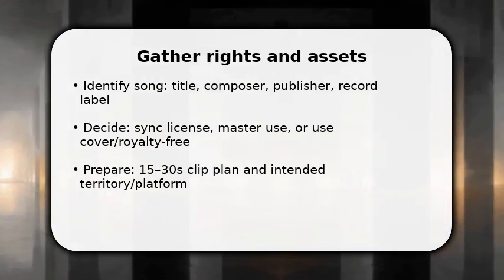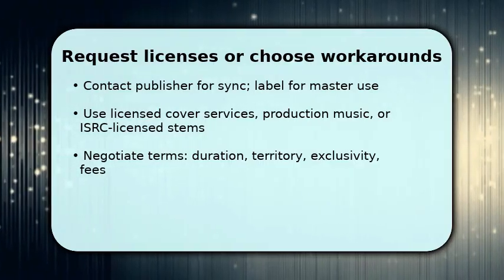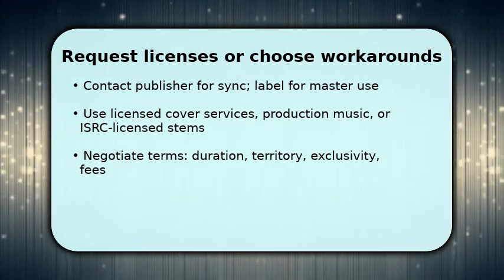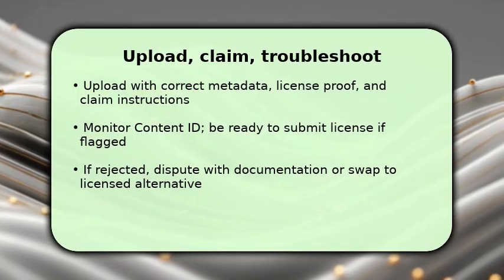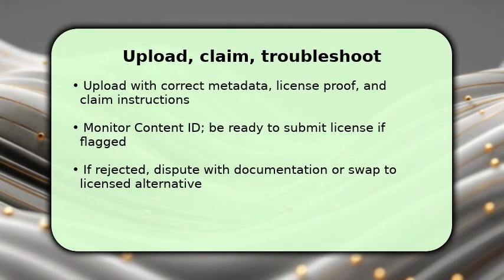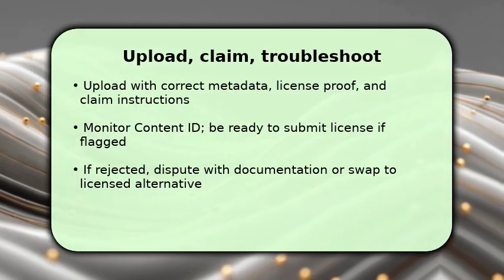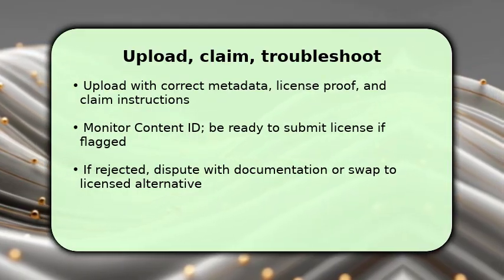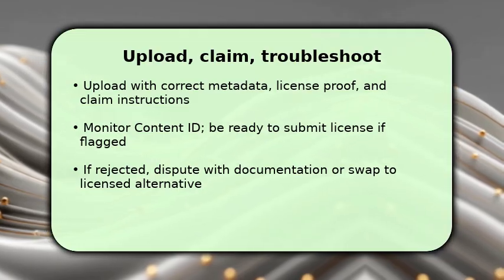How to Use Movie Songs in Youtube Shorts Without Copyright - Step by Step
How to Use Movie Songs in Youtube Shorts Without Copyright - Step by Step | 🔒 Surfshark VPN Deal — Stay private and secure. $1.99/mo + 3 Months Free ▸

This video provides a comprehensive guide on how to incorporate movie songs into YouTube Shorts creatively while navigating copyright laws. Learn the legal ways and tips for using popular tracks without infringement, ensuring your content is both engaging and compliant.

How to use movies, YouTube shorts, Copyright-free music, Movie songs on YouTube Shorts, Legal usage of movie soundtracks, Creating with copyrighted tracks legally, Using popular tunes in videos, Music licensing for YouTubers, Incorporate film scores into shorts, Copyright-compliant music use